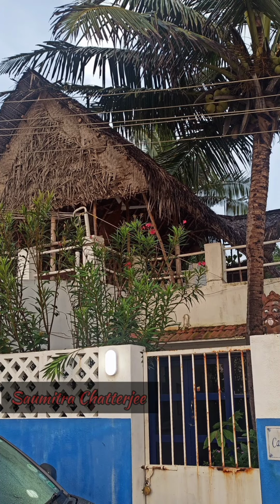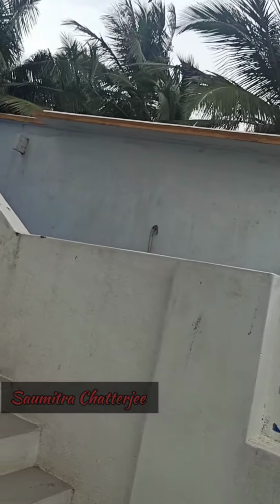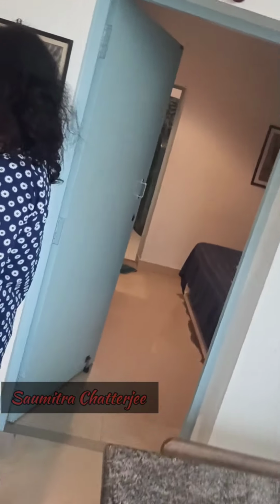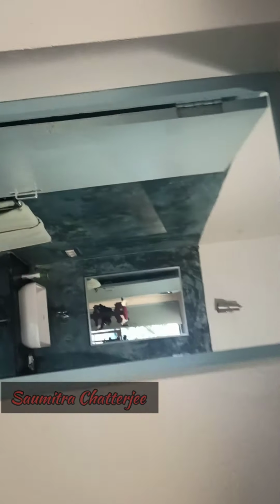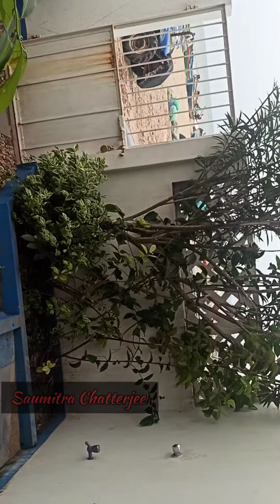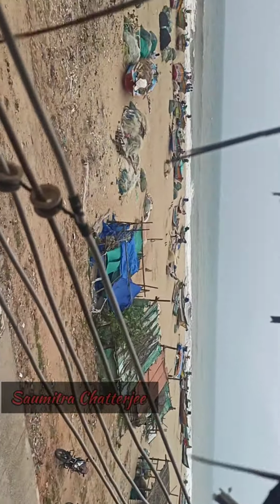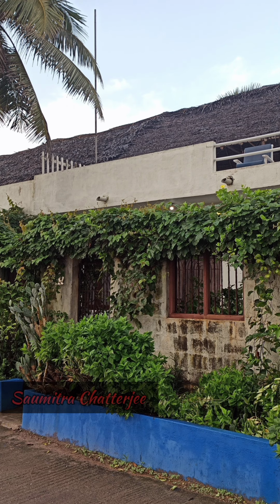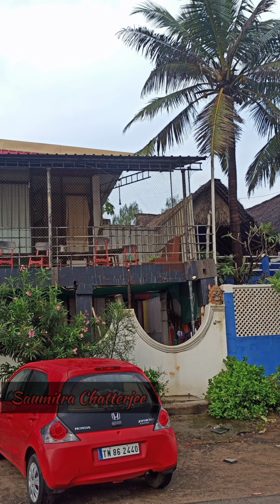A boutique BNB in Serenity beach- Pondicherry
A boutique BNB sea facing cottage in Serenity beach Pondicherry.